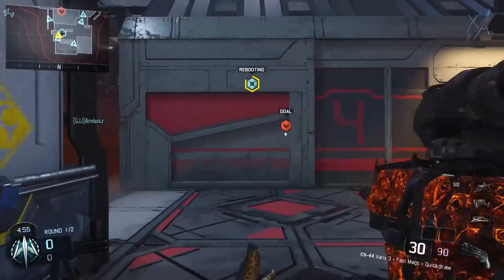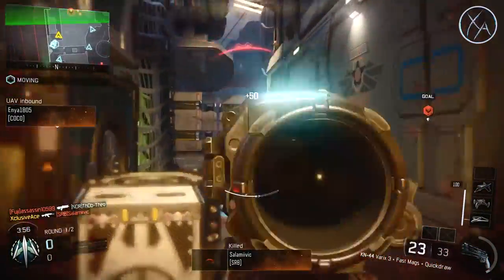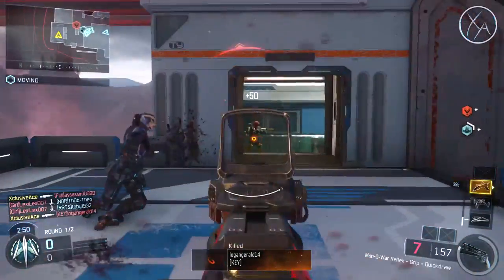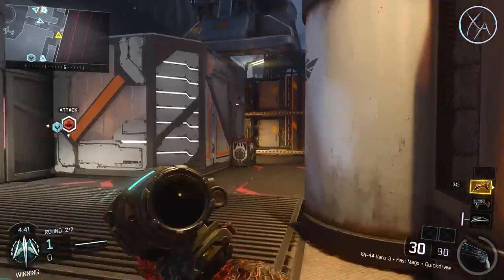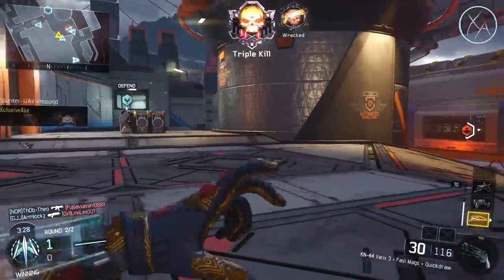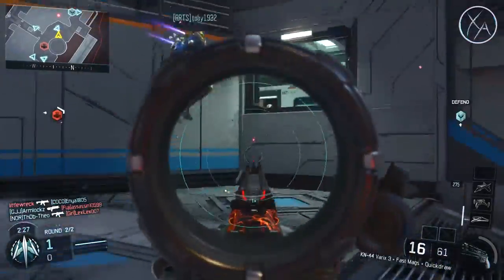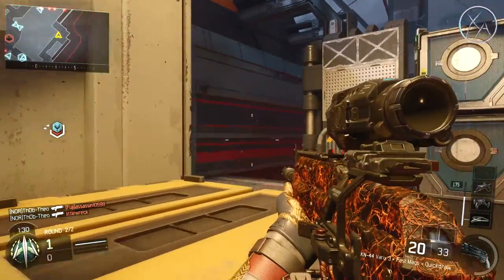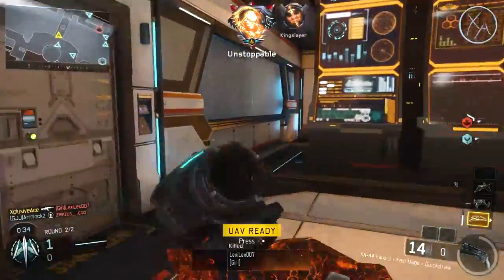Ace's Top Nuclear Tips! | How to get Nuclears in Black Ops 3!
Today I share my top tips for earning Nuclear medals and the Nuclear Killer Dark Ops Calling Card more effectively in Black Ops 3!